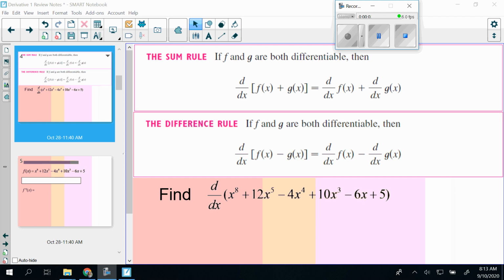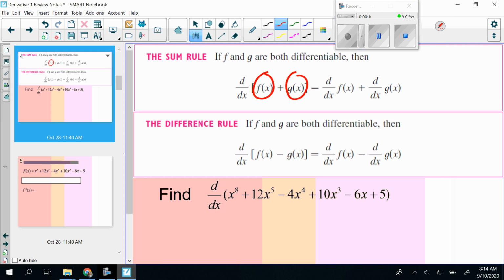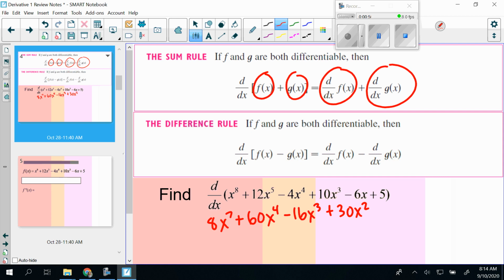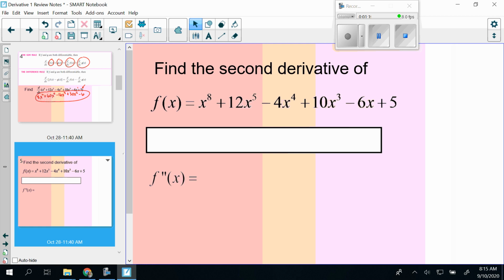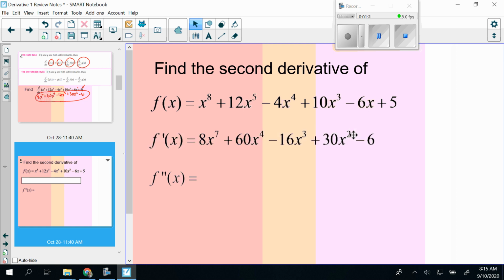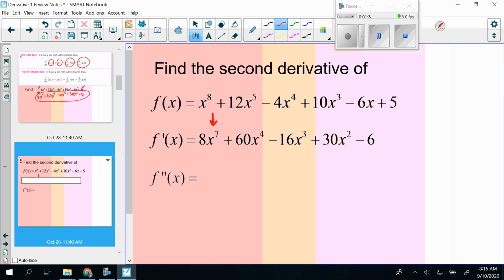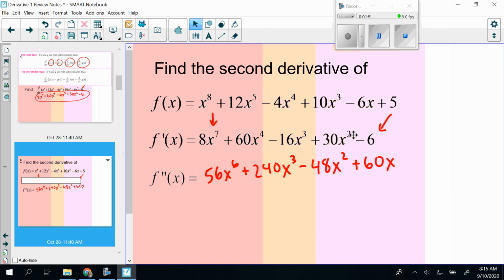First & Second Derivatives